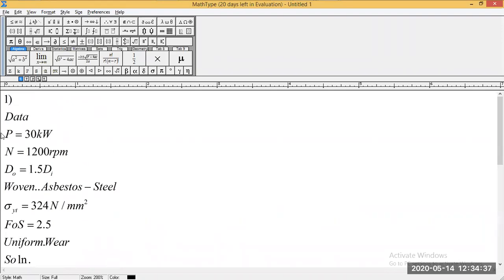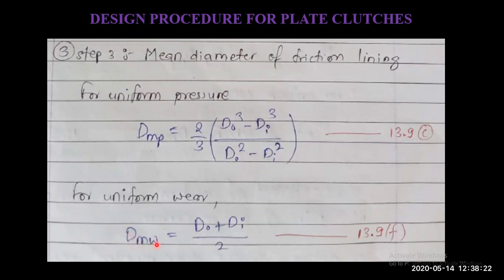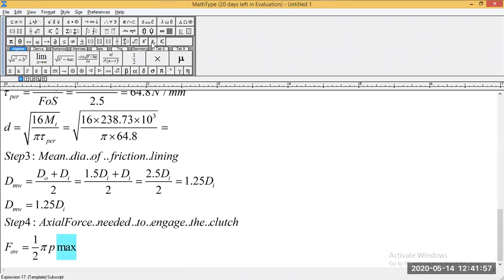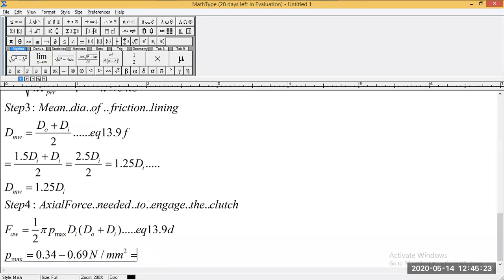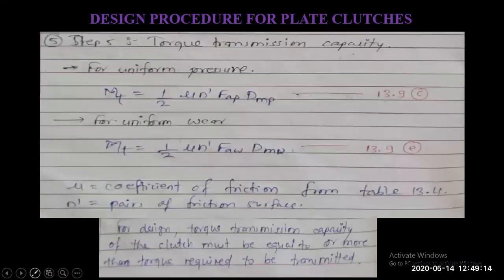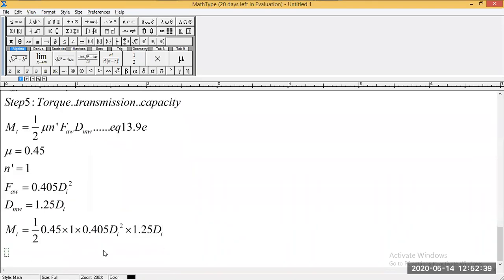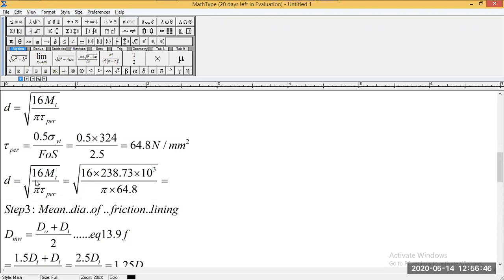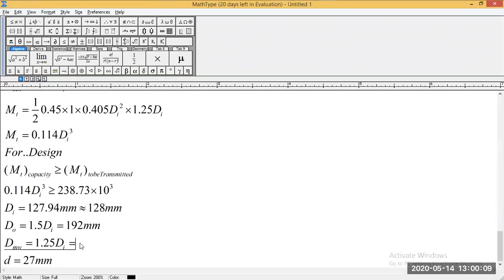Clutches Problem 1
use Mahadevan Dhb